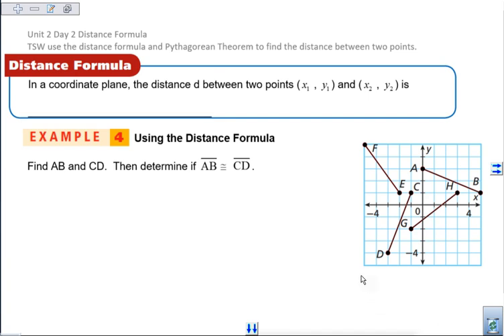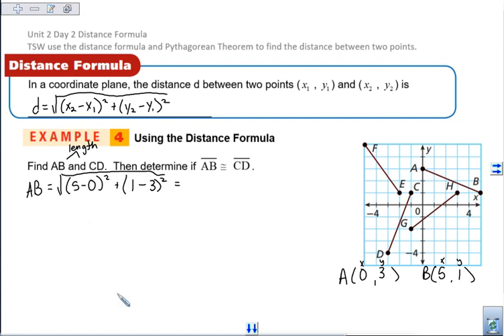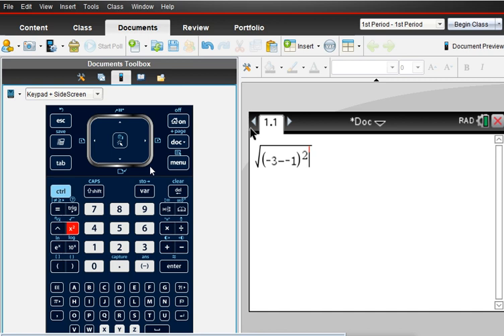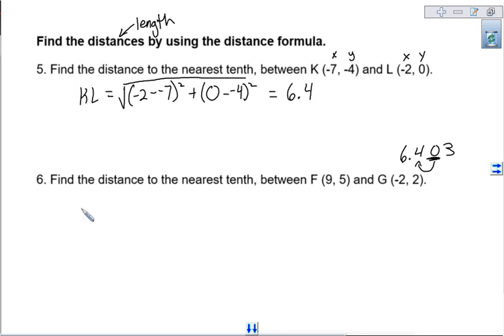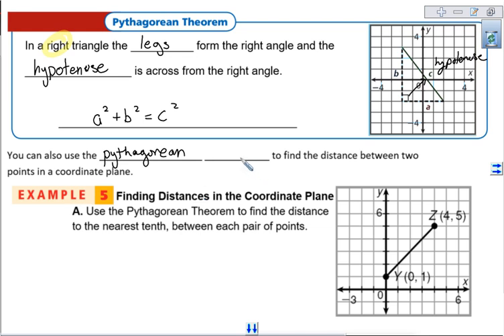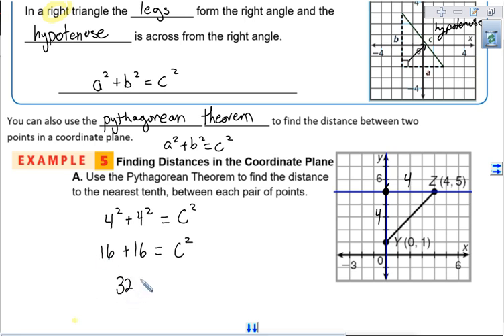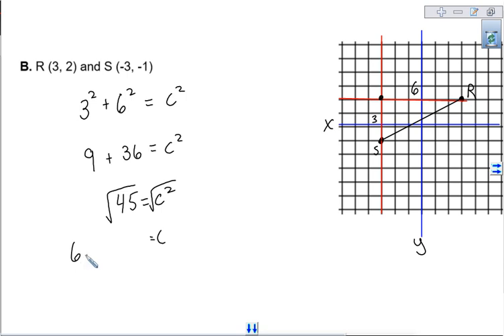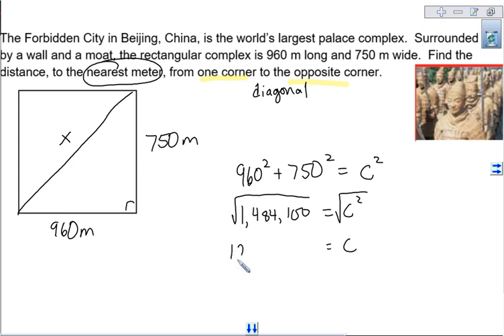Unit 2 Day 2 Distance Formula Lesson